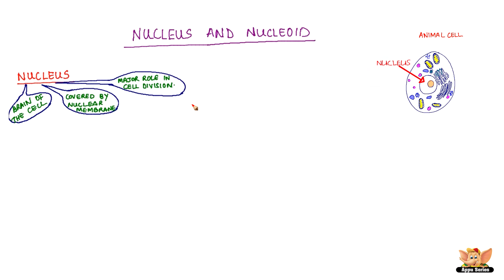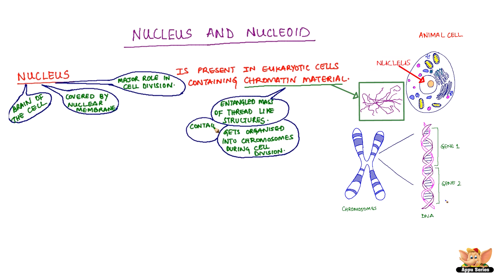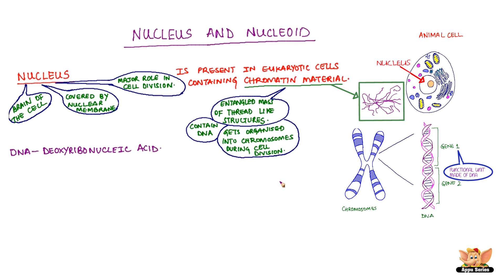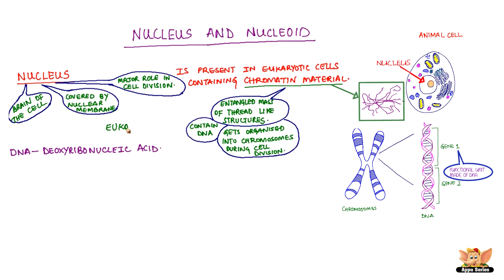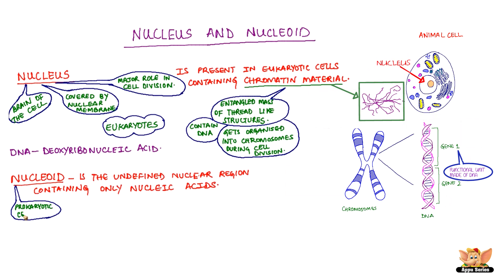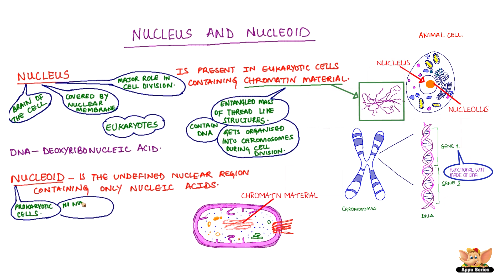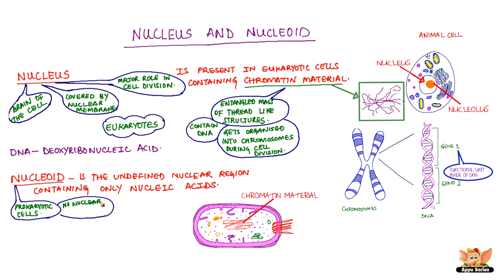Nucleus and Nucleoid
One of the main structures of the cell is the nucleus. We learn the definition of nucleus and the structure of nuclear membrane. We also learn about nucleoid that is present in a prokaryotic cell.